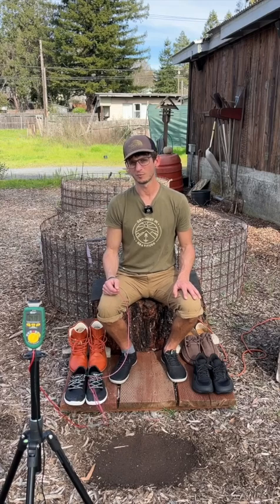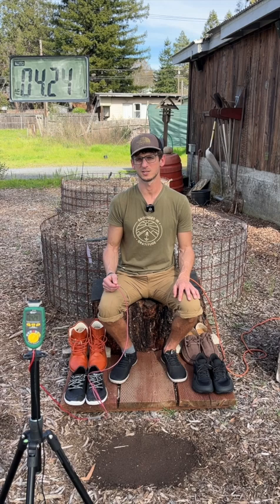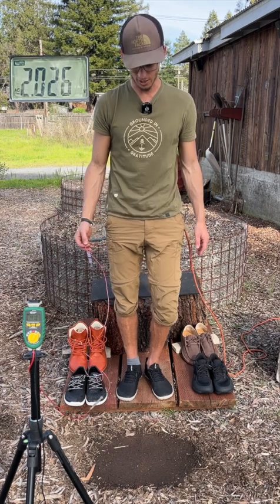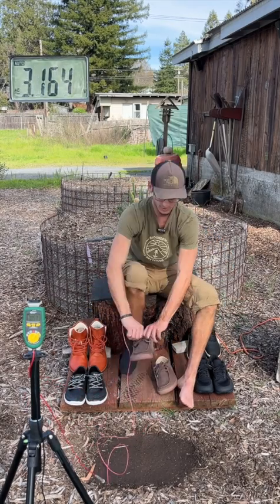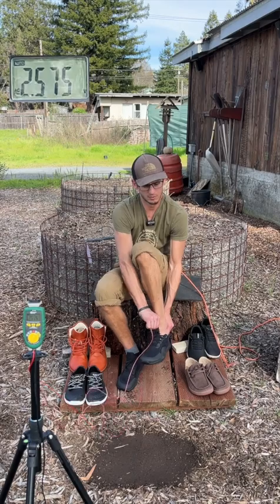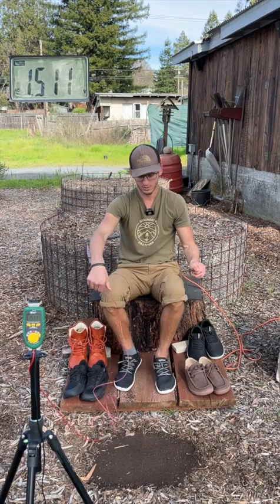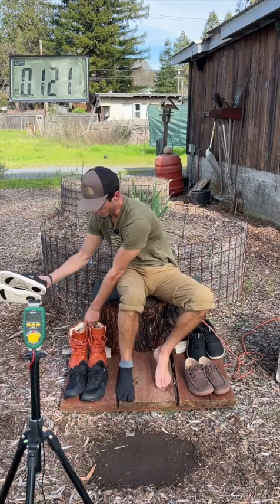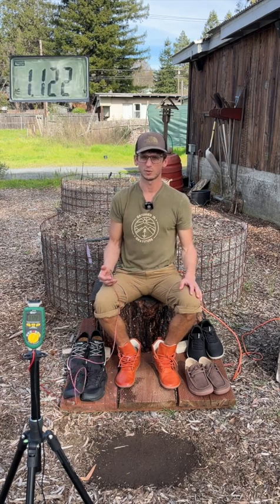Testing 5 grounding shoes to see which actually work—using a 60Hz body voltage drop test!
Can your grounding shoes actually ground you? We put 5 popular pairs to the test—literally.

Using a 60Hz body voltage drop test, we measured how well each one connects you to the Earth:

1️⃣ iON SYNC Tolos @earthrunners
2️⃣ Raum Mecca
3️⃣ Bahe Revive
4️⃣ Groundz Bio
5️⃣ Vivo Barefoot Pilgrim

A 98% drop in body voltage is the benchmark for effective therapeutic earthing according to the Earthing Institute’s design, which restores the body’s natural electrical state and supports inflammation reduction.

earthing shoes grounded lifestyle barefoot for life earth connection happy feet holistic health gym shoes fitness earth runners ion sync touch grass rewilding Rewild be free grounding shoes grounding plug diy minimalist shoes